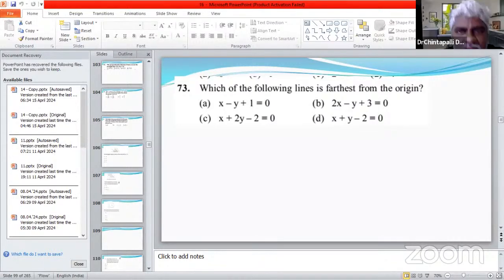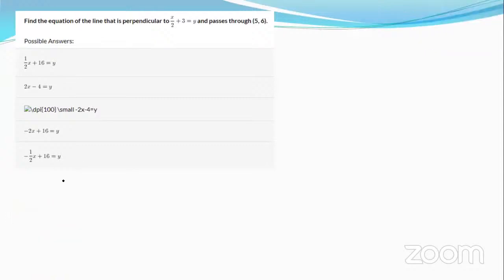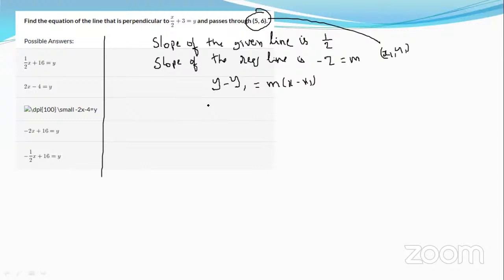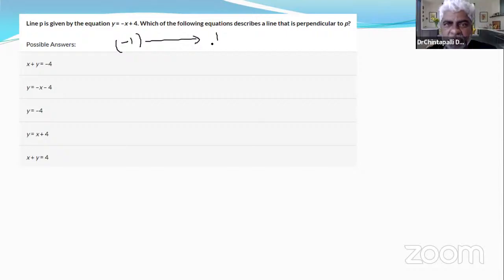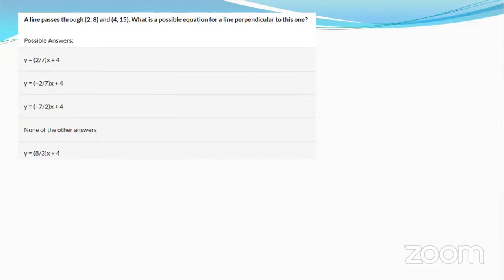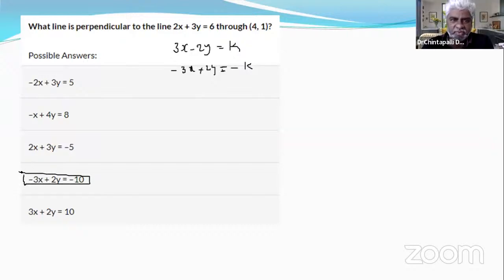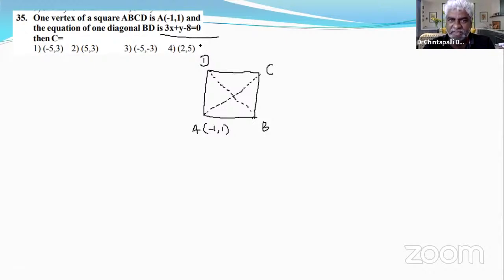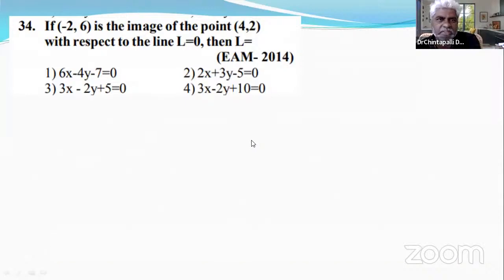Straight Lines for SAT